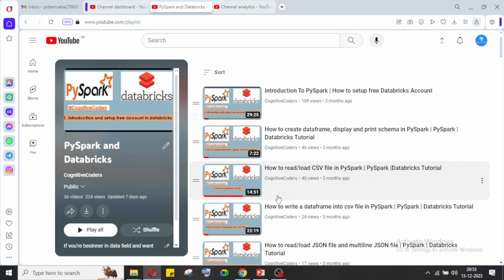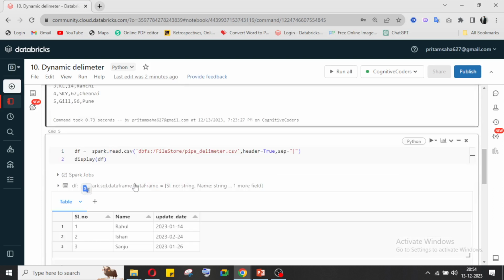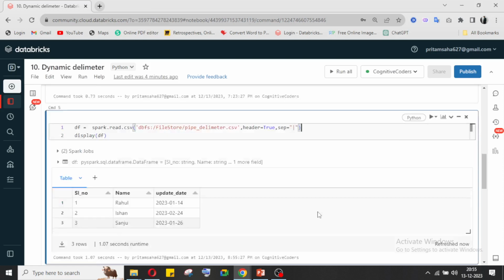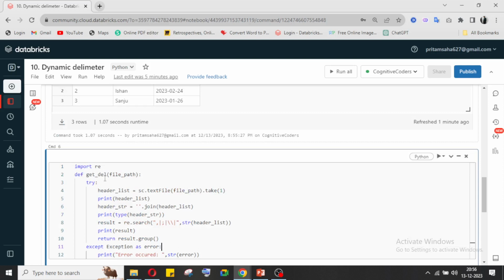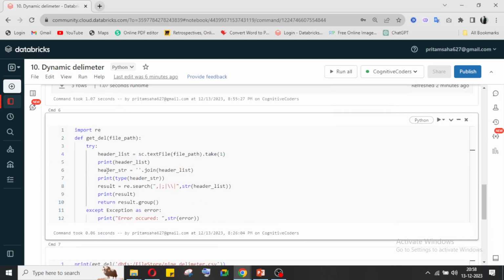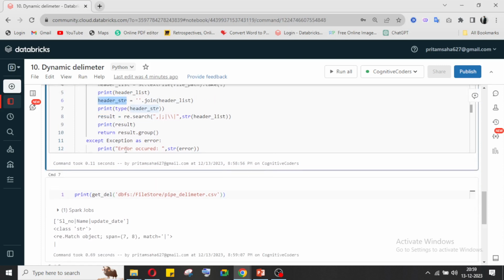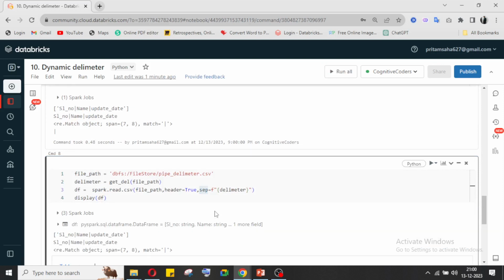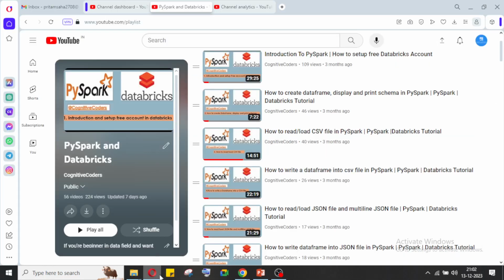How to find out delimiter dynamically for csv file in PySpark | PySpark Tutorial | Data Engineering